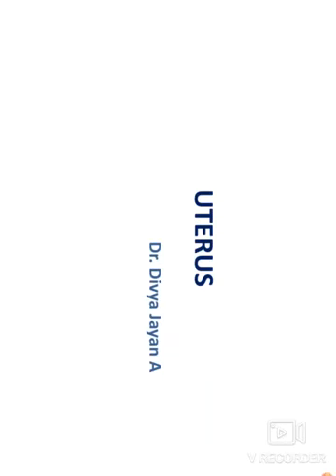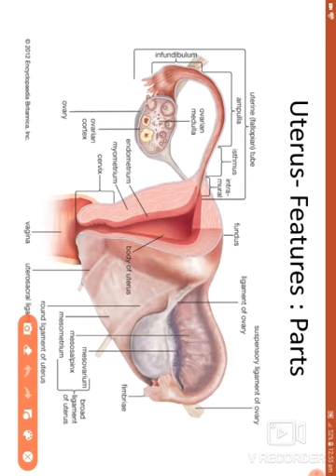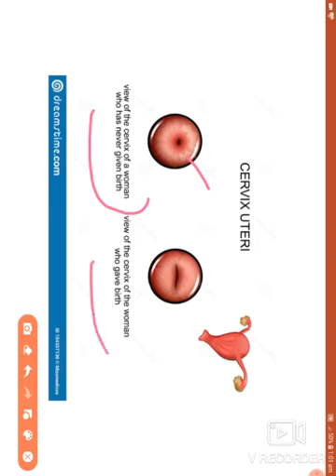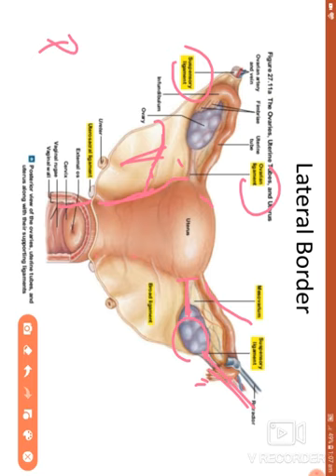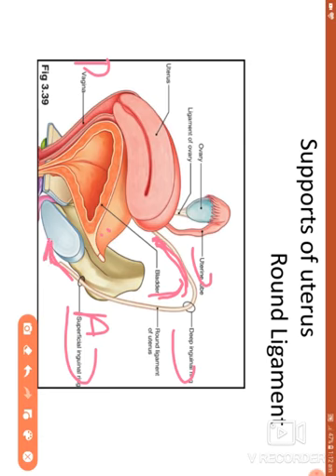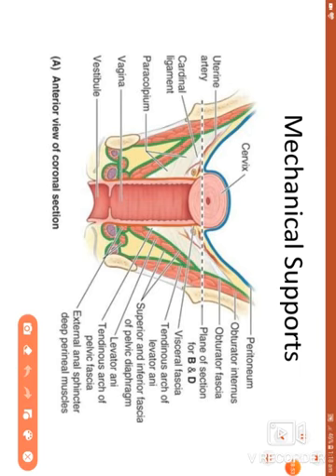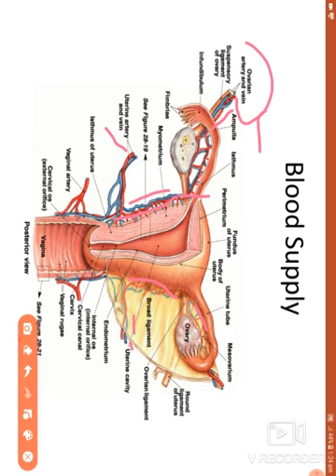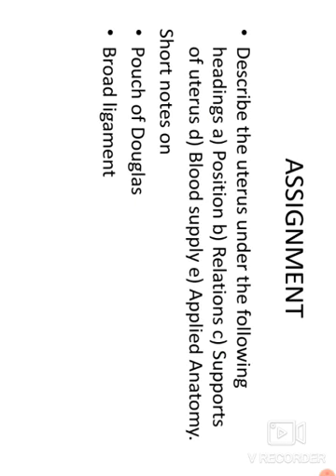Uterus 1st B sc Anatomy